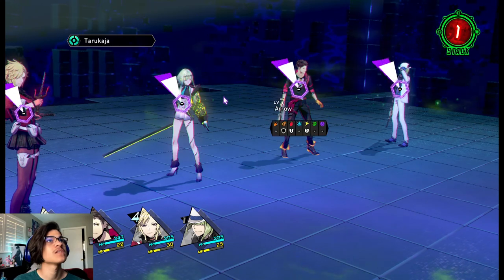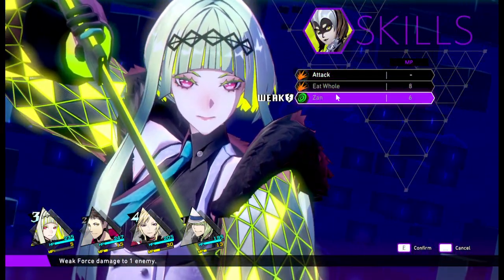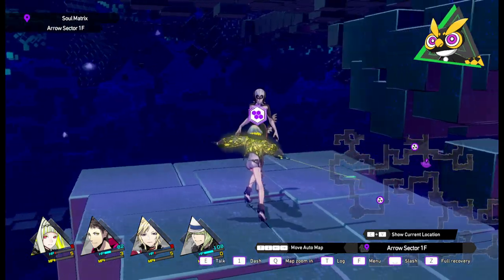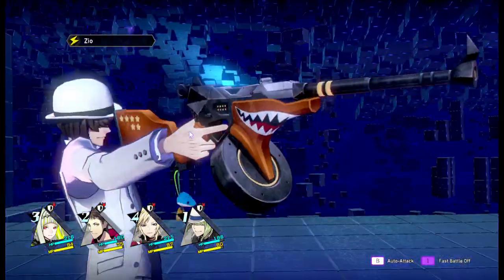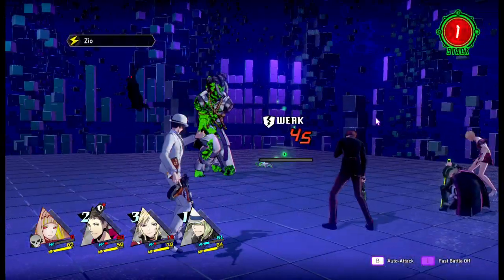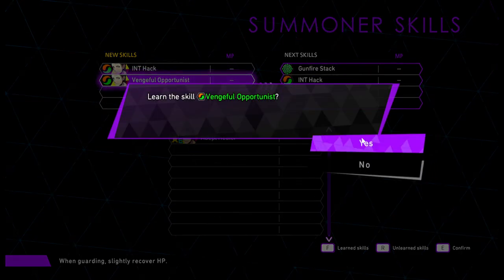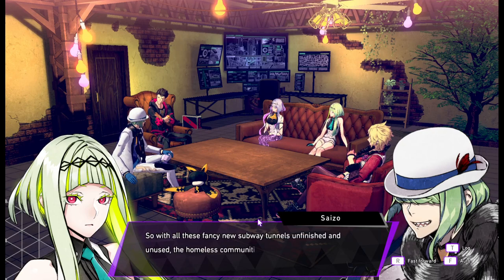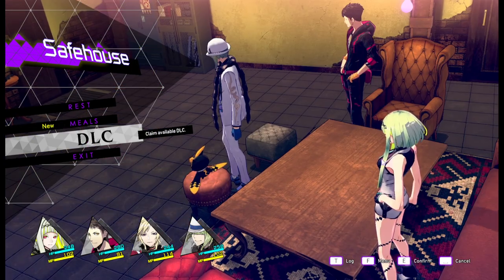Arrows Homie | SoulHackers 2 Part 3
|Channels of People I know v v v|